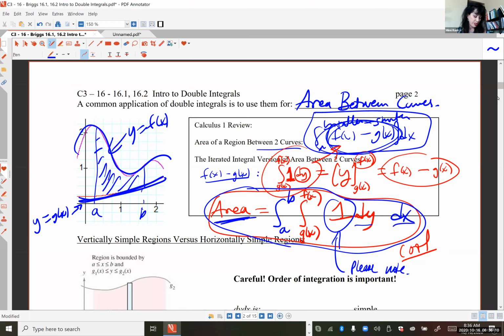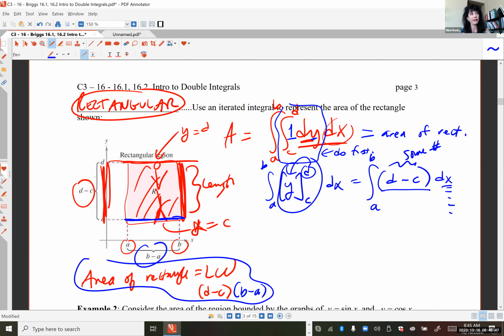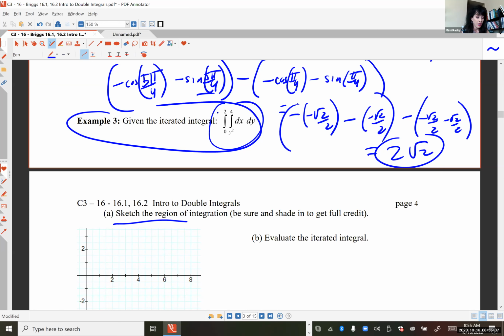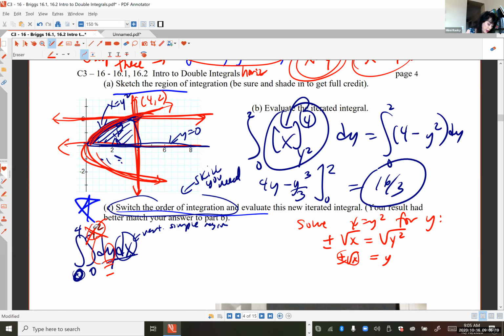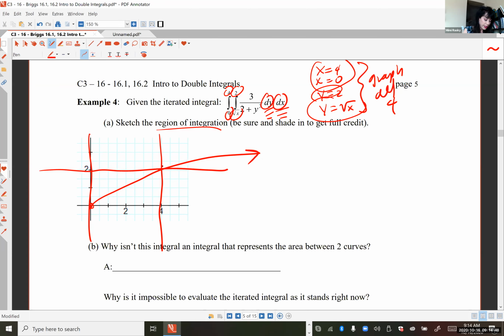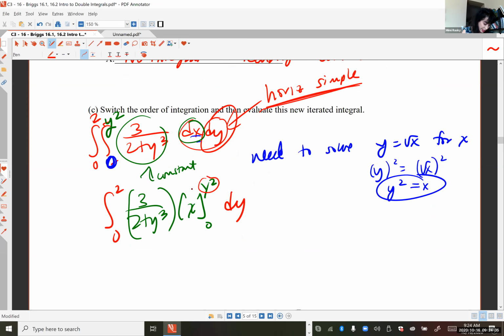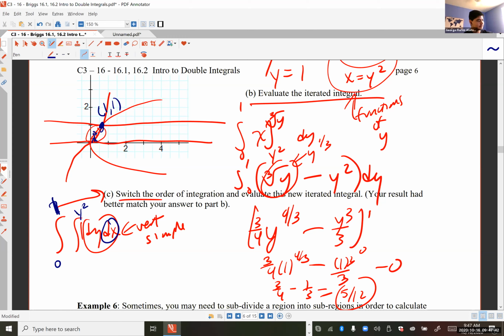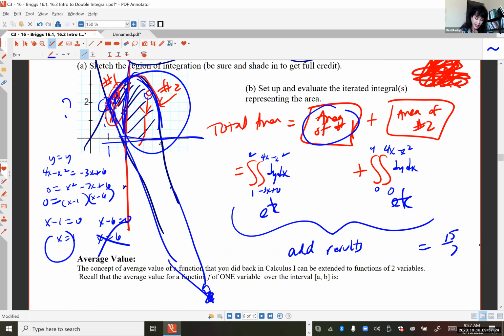Math 252 Day #21 Intro to Double Integrals